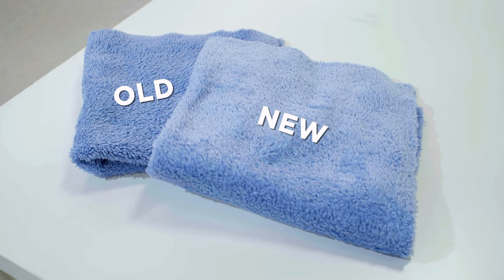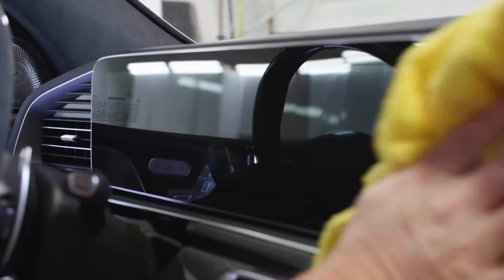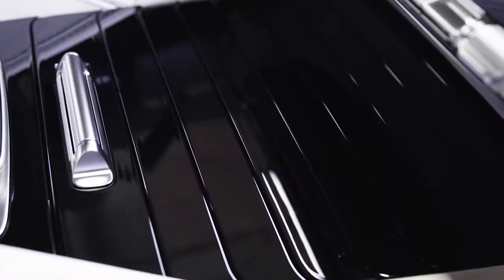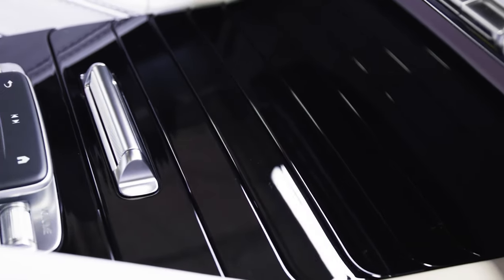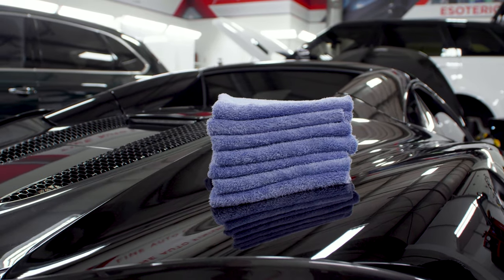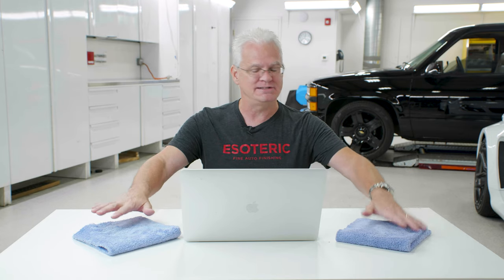When to REPLACE your microfiber towels | FAQ Series by Esoteric!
Is it time to trash your old microfiber towels? Todd Cooperider goes over the dangers of using a detailing microfiber on your car's paint, and why you should consider regularly replacing them as we do at ESOTERIC.